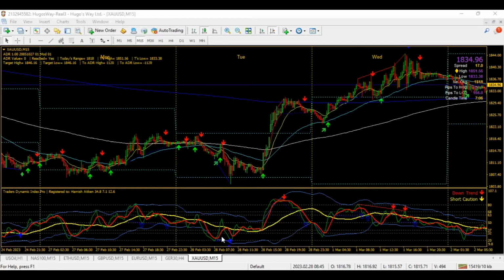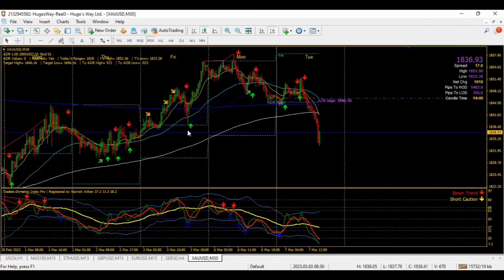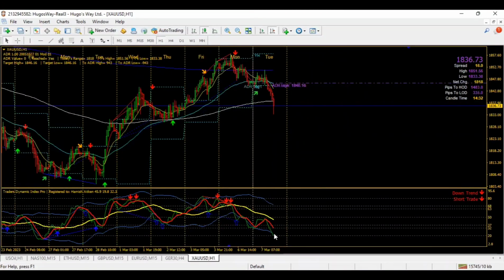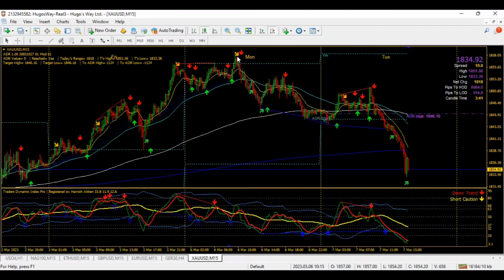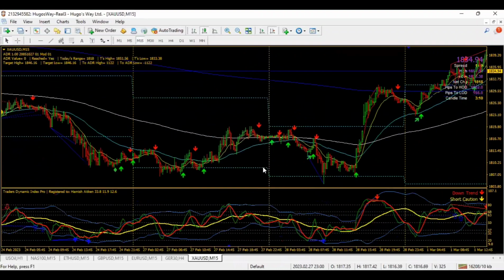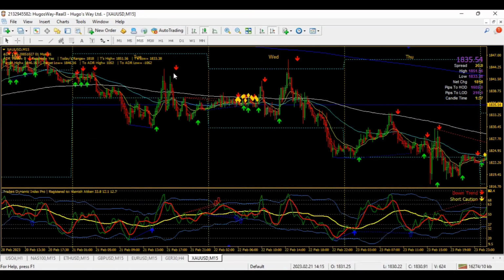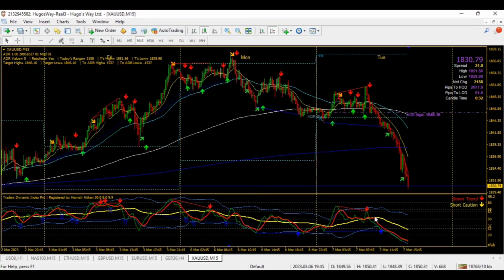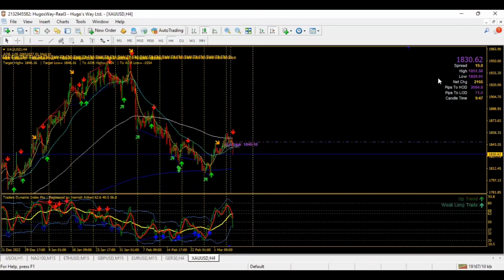Daily Structure 2. What To Look For In Each Session. Breakdown on 15 minute chart